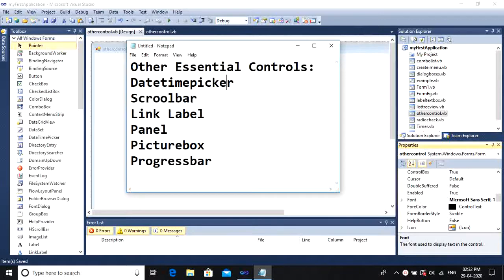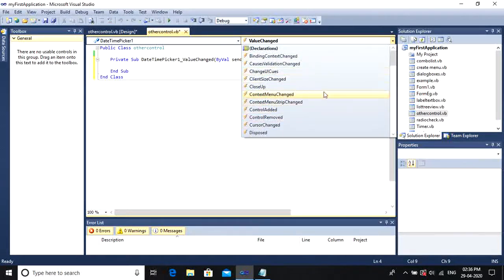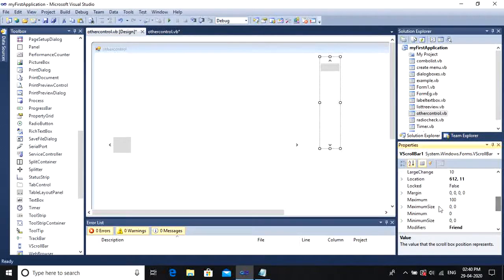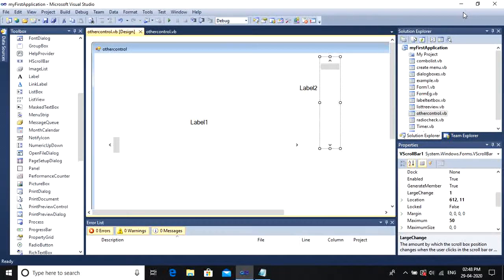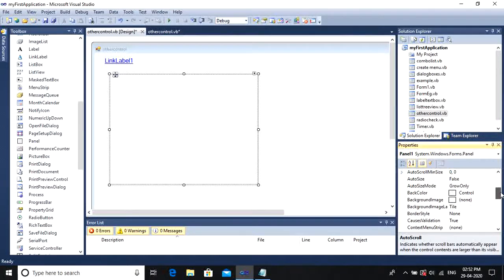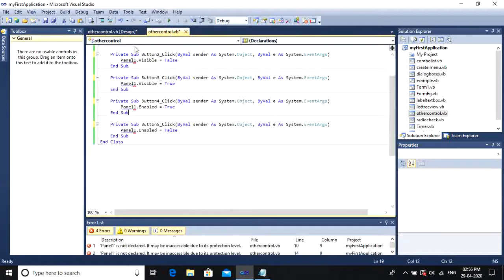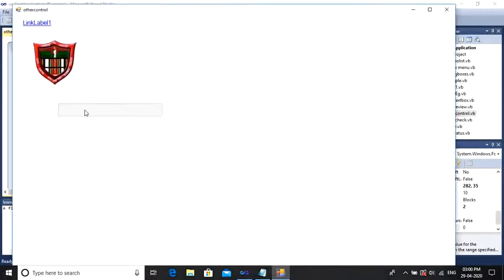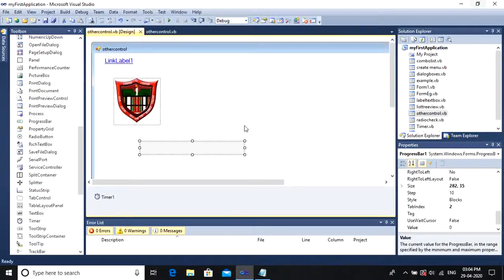13. Others Essential Control in Vb.Net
Picturebox
Progressbar
Panel
Datetimepicker
Scrollbars
vscroll
hscroll
LinkLabel
properties
events
how to